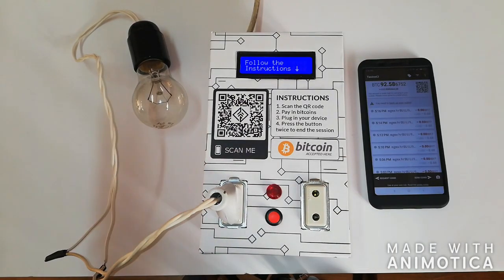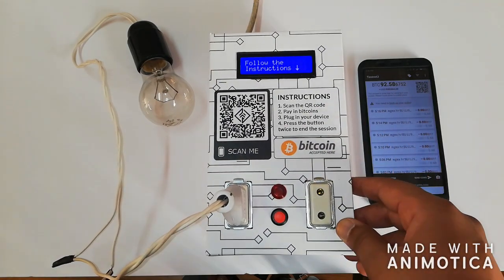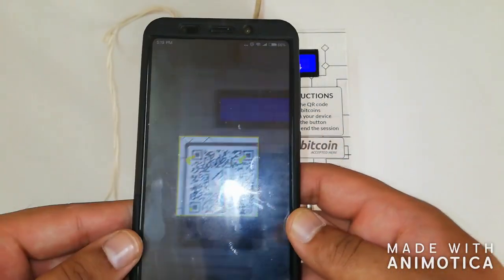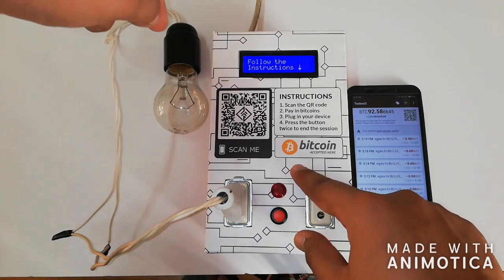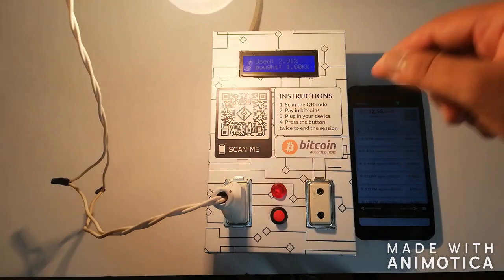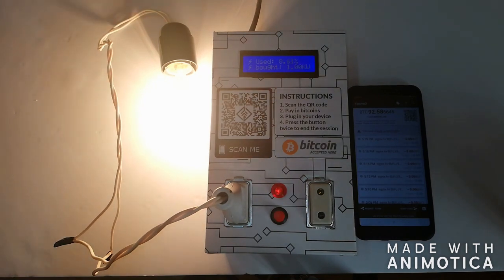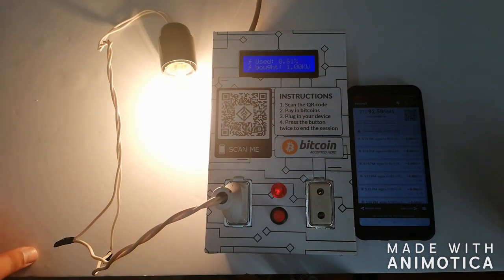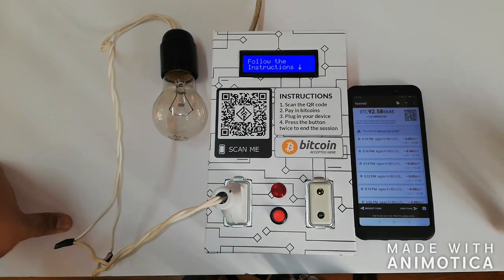Bitcoin powered electrical outlet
Demonstration of bitcoin powered electrical outlet using ESP8266 with Koyn library
Full tutorial at Hackster.io